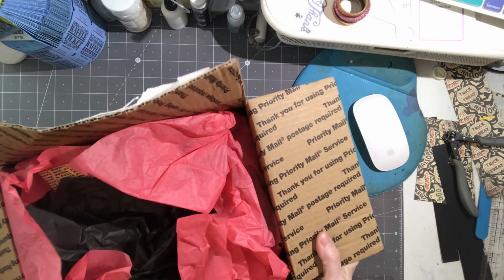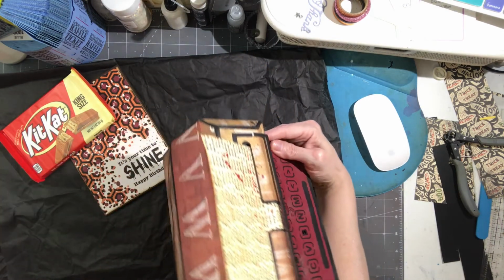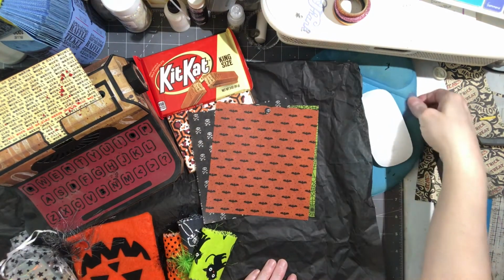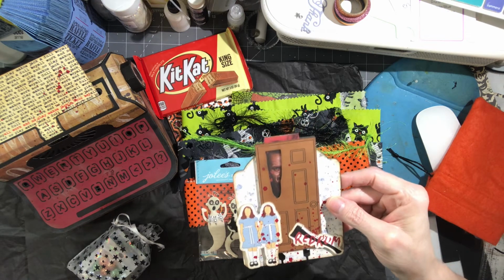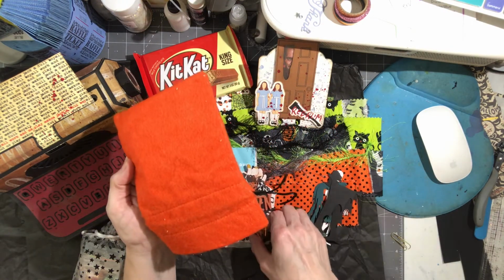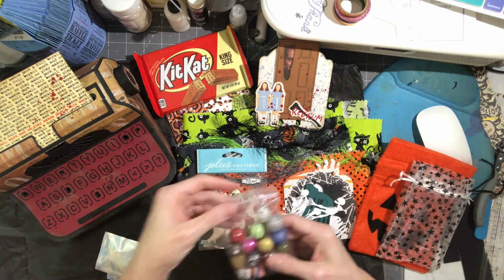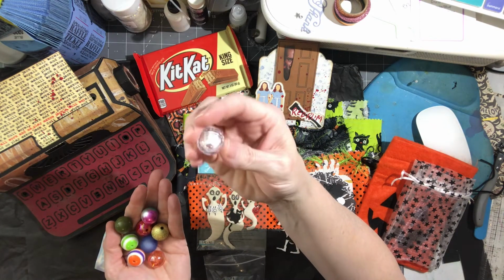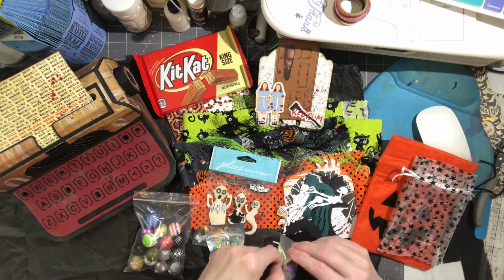Entry #24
Come see what Krystal Rose sent for her entry
Hope you can join in on the fun.